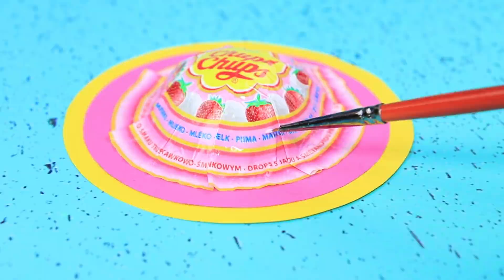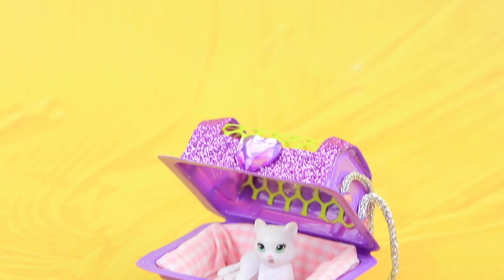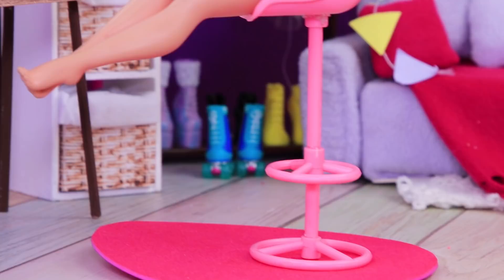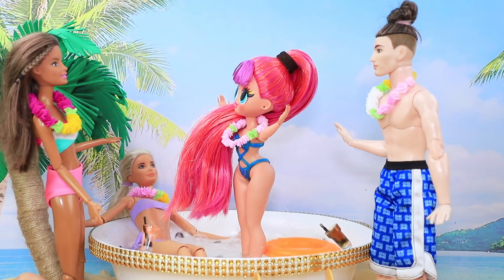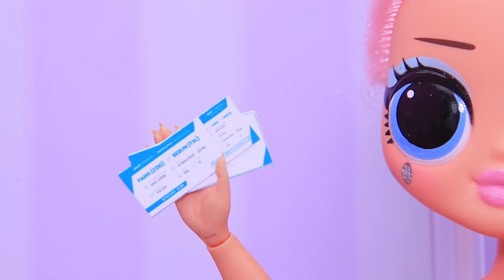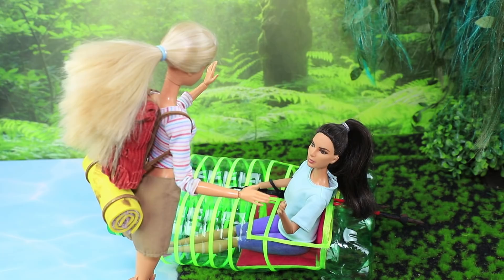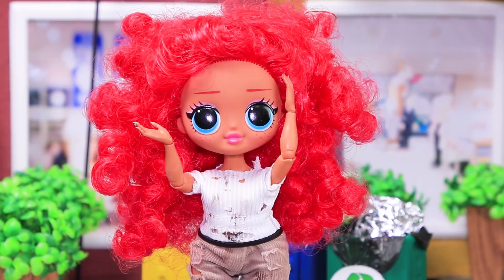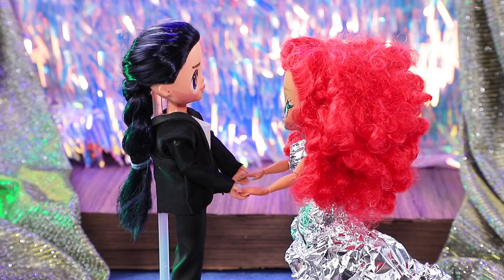10 Cool Hacks and Crafts for Dolls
Do you want your dolls to be the most unusual and eye-catching? Then rather watch cool ideas and life hacks in our new video.

Supplies and tools:
• acrylic paint
• scissors
• paint brushes
• waffle ice cream cone
• doll head
• light clay
• pastry bag
• glitter
• Milka box
• round container from Hubba bubba chewing gum
• net
• soft stuffing
• different fabrics
• silver cord
• rhinestones
• Pringles package
• cardboard
• pipe cleaner
• toy car wheels
• straw
• tinfoil
• Chupa Chups wrap
• soda bottle
• white cardboard
• brown foam paper
• pink felt
• cotton
• ribbon
• decoupage napkins
• label from a drink or a printed Dr Pepper logo
• wet wipes
• paper of different colors
• decorative eyes